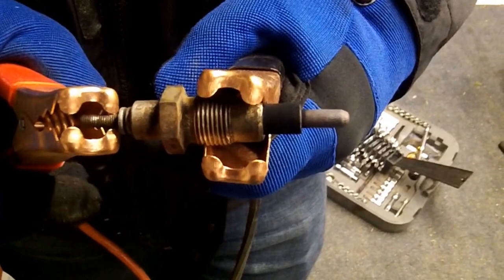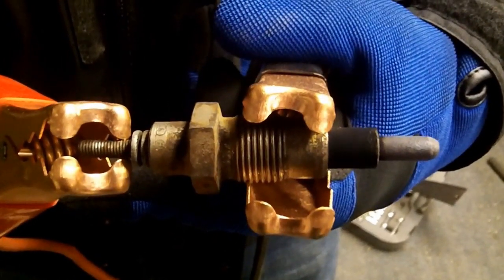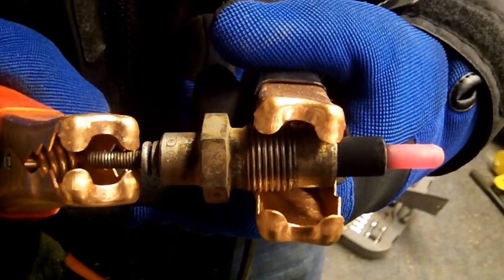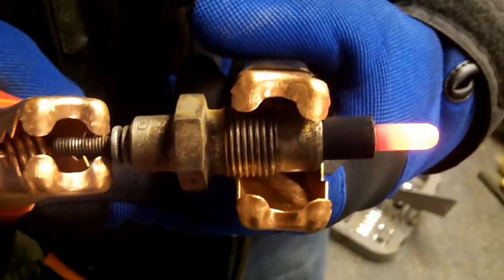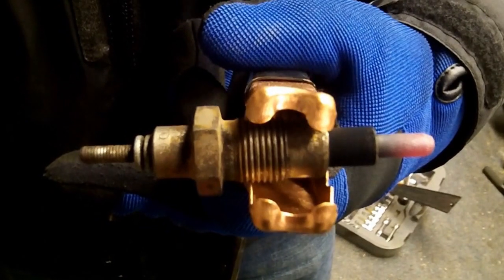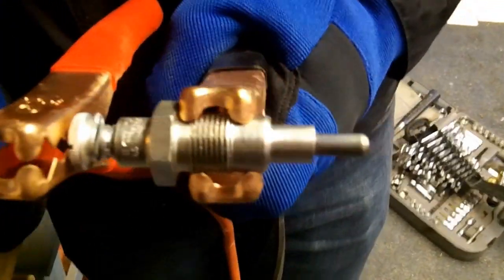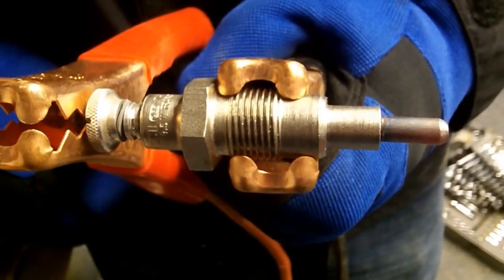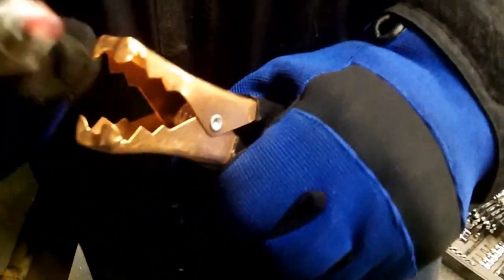Glow Plug, Testing and heating up old and new ones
testing length of time to heat up old va new glow plug from B 275 international tractor that was converted to the parallel quick heat set up